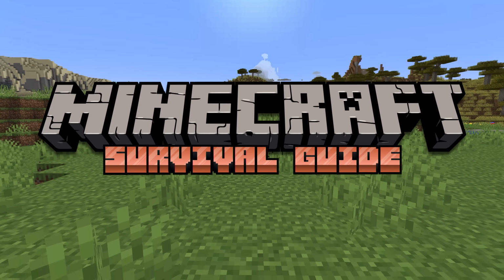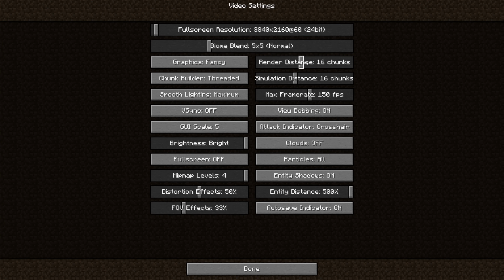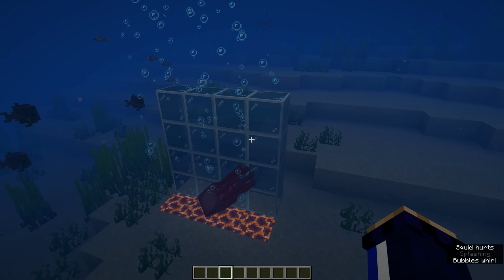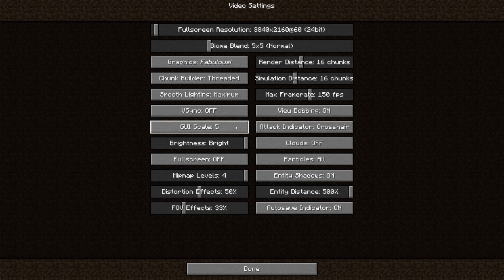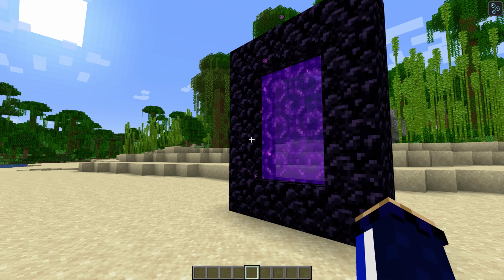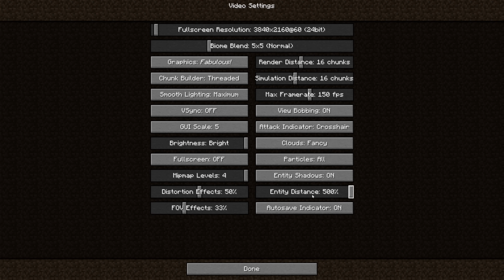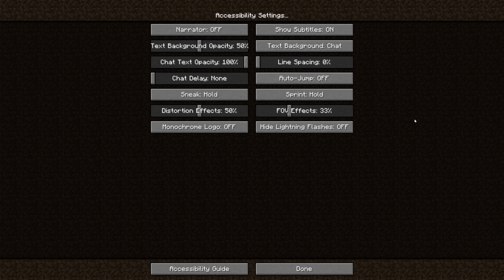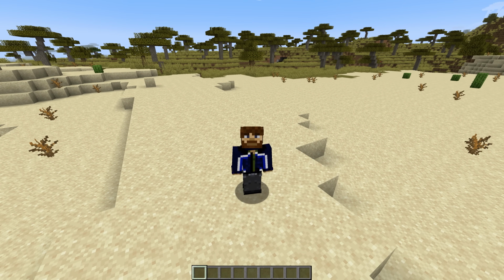Video Settings & Accessibility! ▫ Minecraft Survival Guide (Tutorial) ▫ Caves & Cliffs Update 1.18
The Minecraft Survival Guide is back for 1.18! This video is a reference guide to Minecraft's Video Settings and Accessibility Settings, with explanations of graphics settings and how they can impact performance. If you aren't sure how to set up Java Minecraft for the best possible experience, this video will help you out!

If there are any other settings you aren't sure about, they'll probably come up during the main series itself - but if you have any questions, feel free to ask in the comments!

GNU Paranor001